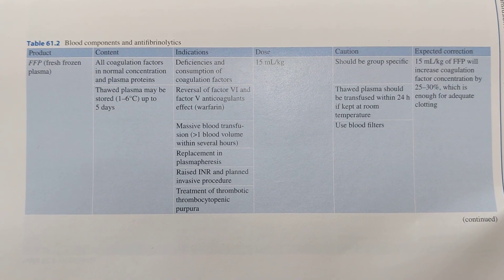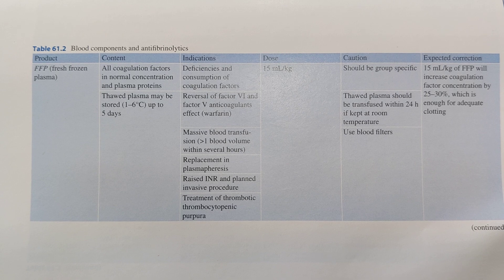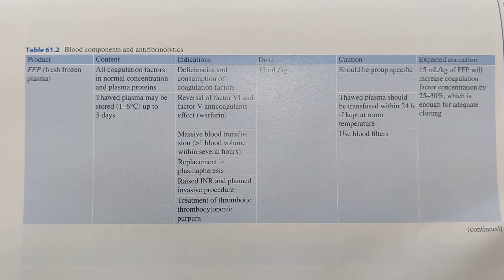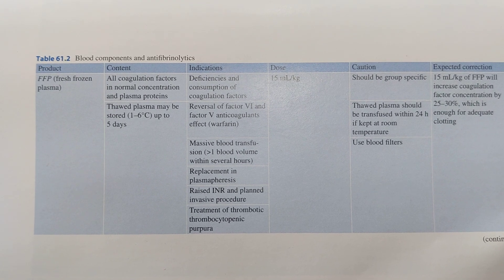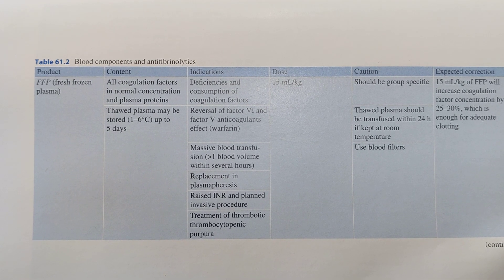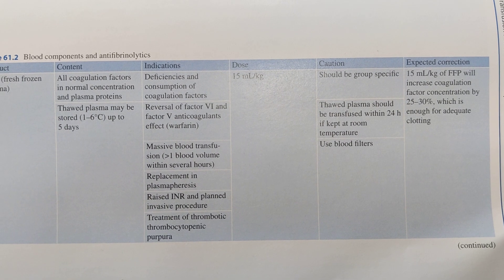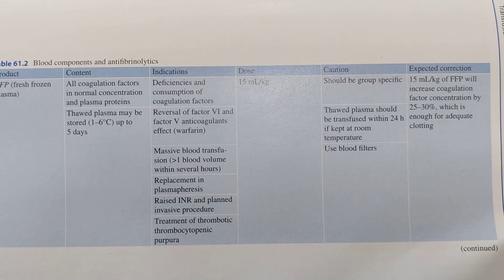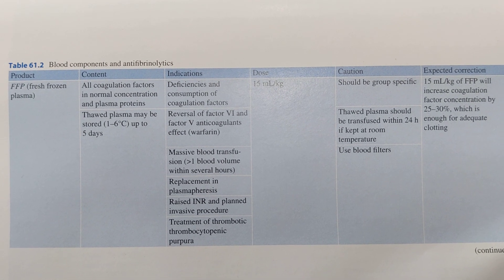Fresh Frozen Plasma FFP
Fresh Frozen Plasma .indications,
dosage
cautions while using FFP
and expected correction if FFP is used